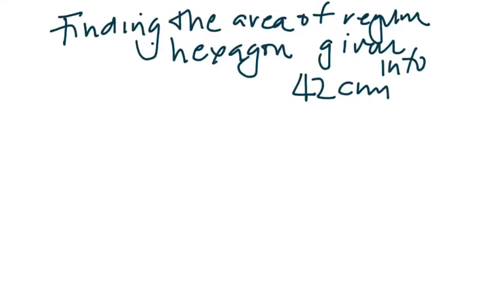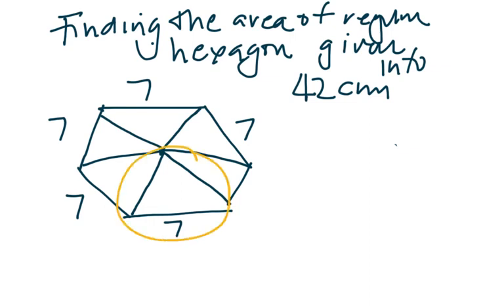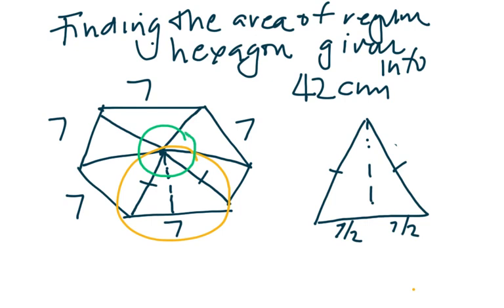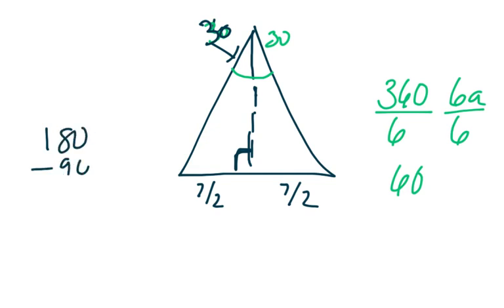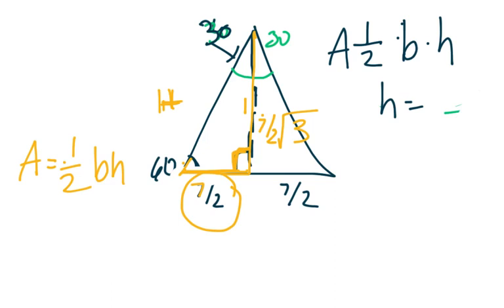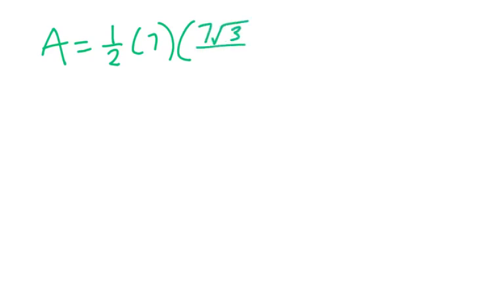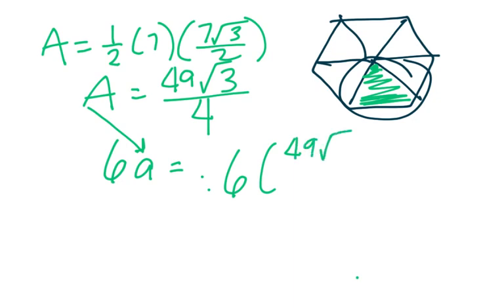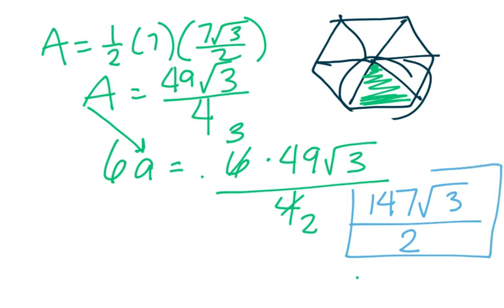August 28, 2022